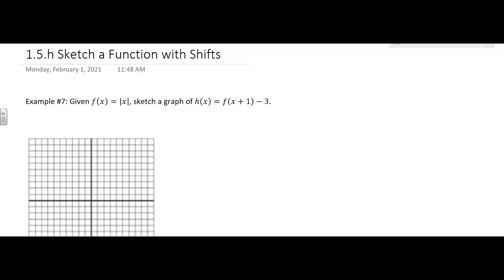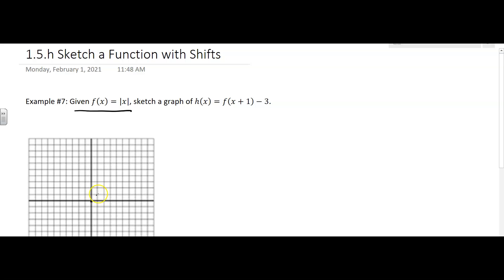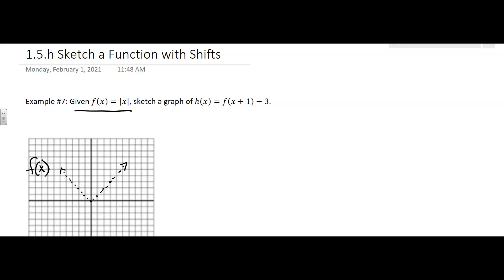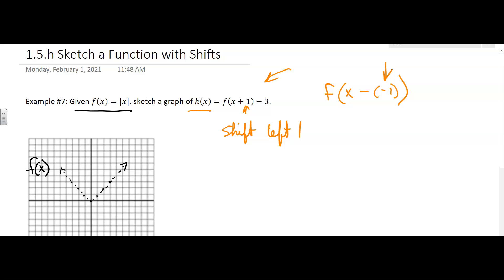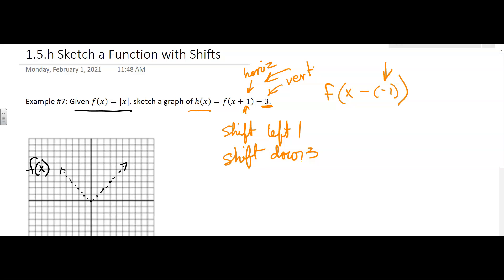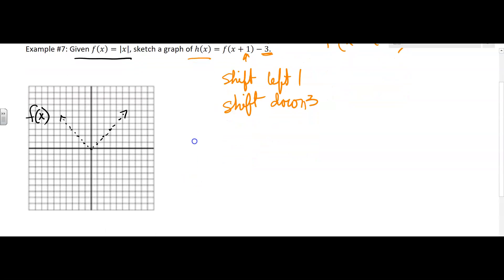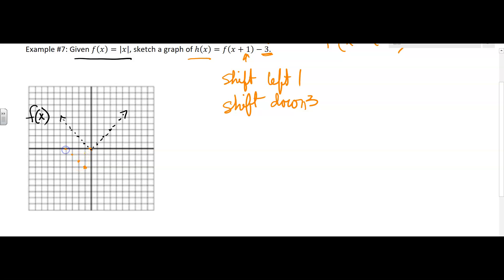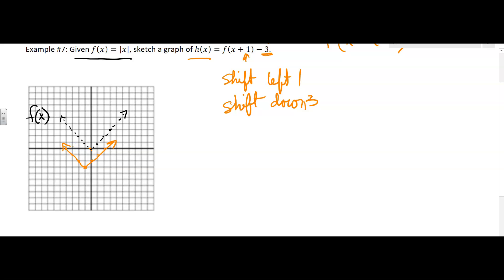1.5.h Sketch a Function with Shifts